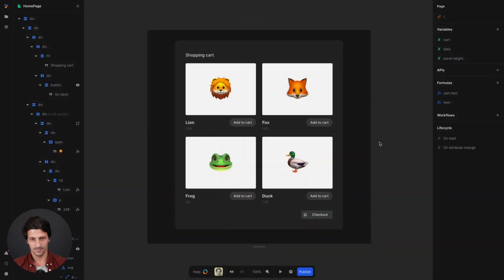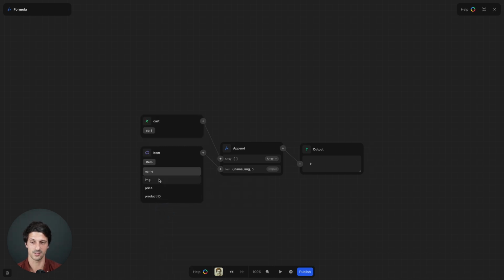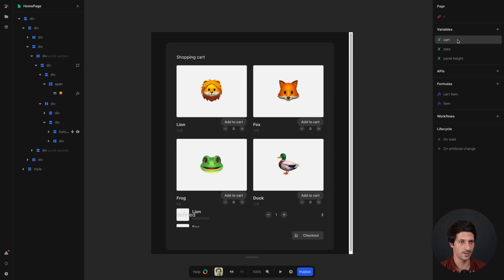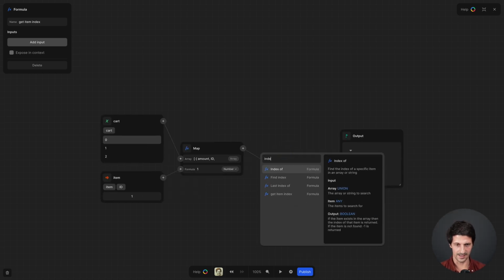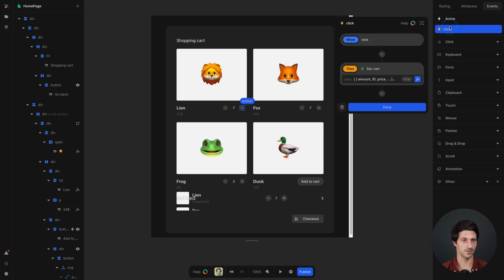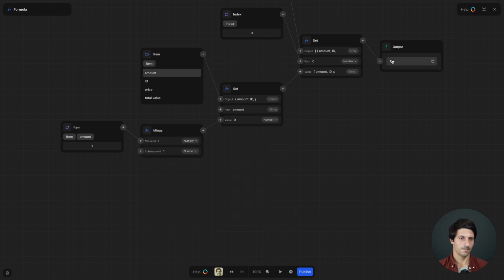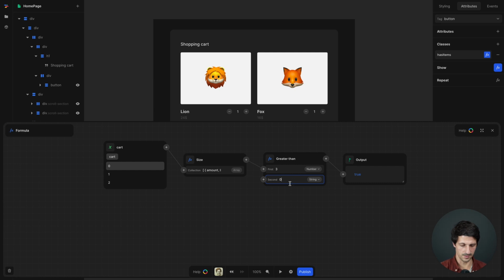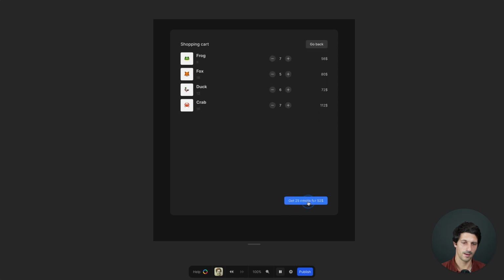Creating a shopping cart in toddle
Watch Miguel from toddle explain how to create a shopping cart in toddle 🛒✌️

00:00 Introduction
00:45 Setting Up the Shopping Cart Example
02:10 Structuring the Data Objects
04:00 Adding Items to the Cart
08:00 Implementing Map and Index Functions
16:00 Building the Add and Remove Item Logic
21:00 Creating Reusable Functions for Cart Operations
24:00 Handling Item Quantity Changes
28:00 Implementing Conditional Logic for Cart Updates
30:00 Finalizing the Shopping Cart Interface
39:00 Conclusion

The video provides a tutorial on using variables and functions in toddle. It demonstrates how to create a simple shopping cart application using these concepts. The tutorial covers topics such as defining data structures, creating functions to add items to the cart and update quantities, and using UI elements to visualize the cart contents. Overall, the video offers a practical introduction to using variables and functions in toddle for building interactive web applications.

What is toddle? ¯\_(ツ)_/¯
toddle is an open-source visual development platform for professional dev teams. It's built on battle-proven concepts from major code frameworks like Angular, Vue, and React, with the same capabilities and performance. Yes, really.

By the way. We built toddle in toddle 🤯